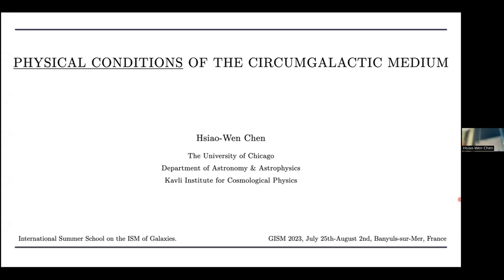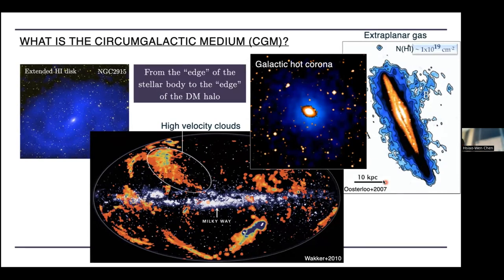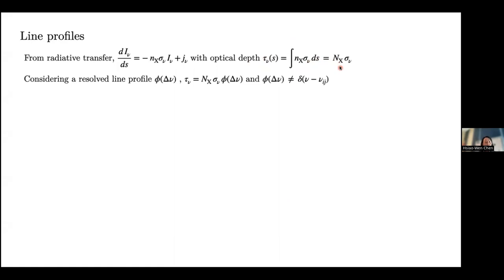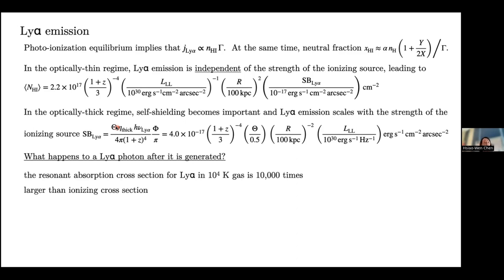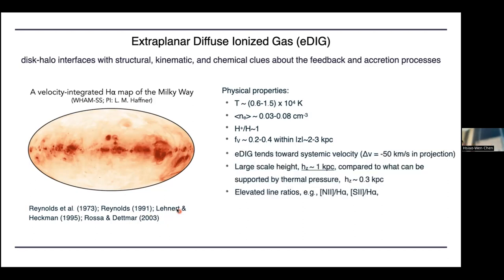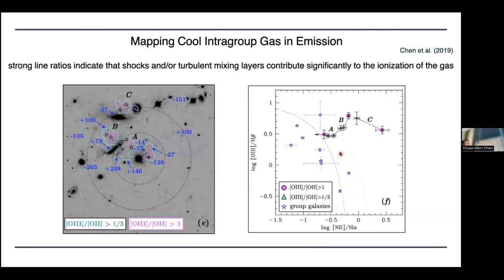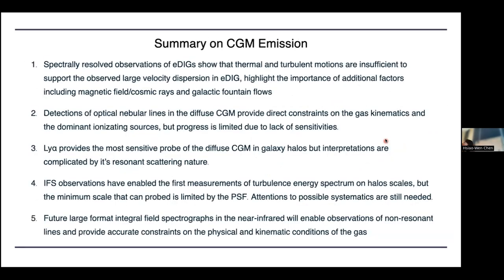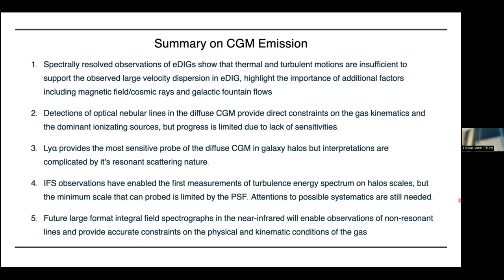GISM2 #17: Hsiao-Wen Chen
Hsiao-Wen Chen's lecture on "Physical Conditions of the Circumgalactic Medium" during the second "InterStellar Medium of Galaxies" school (for details